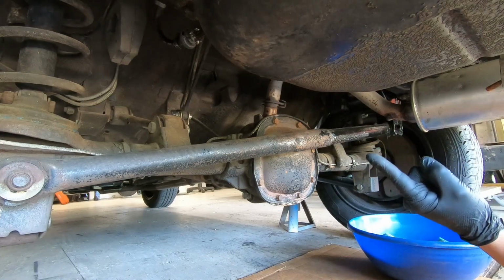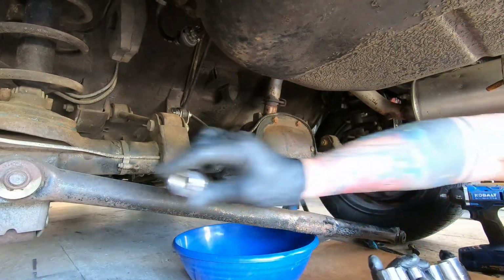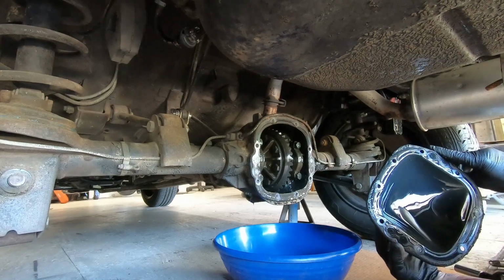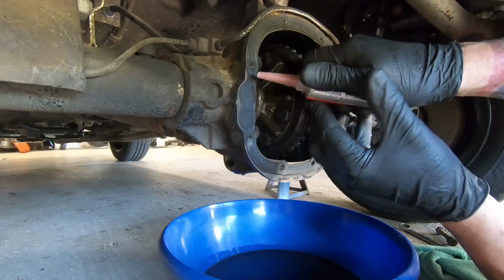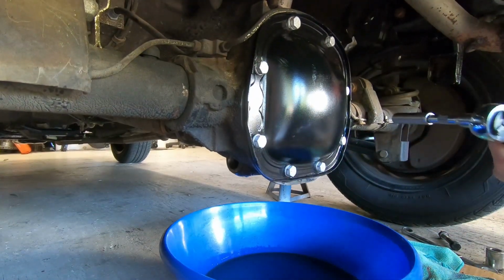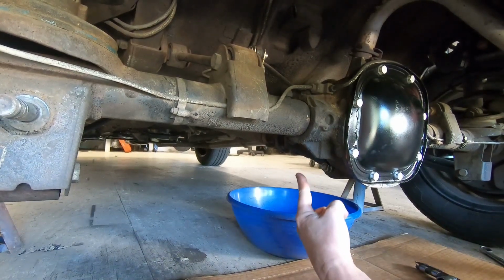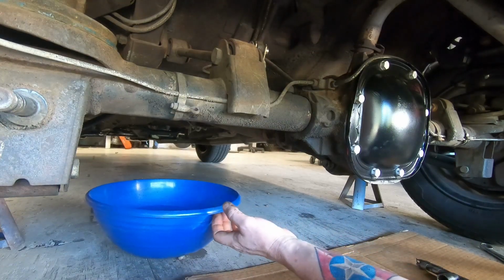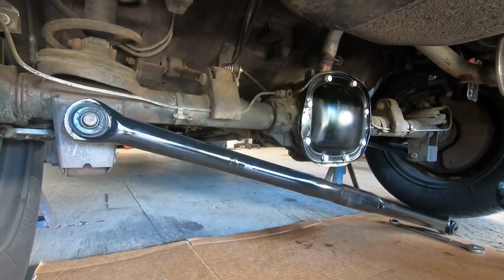Fiat 124 Spider 2000, Service the differential, fluid change, gasket sealer, R/R panhard bar